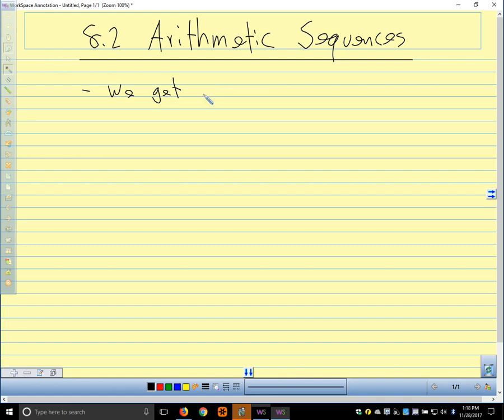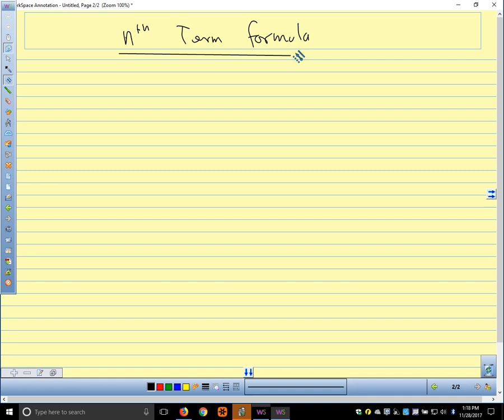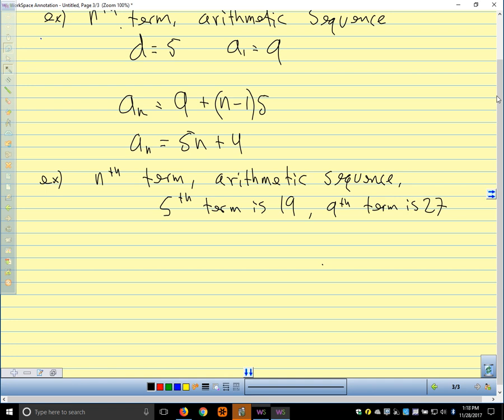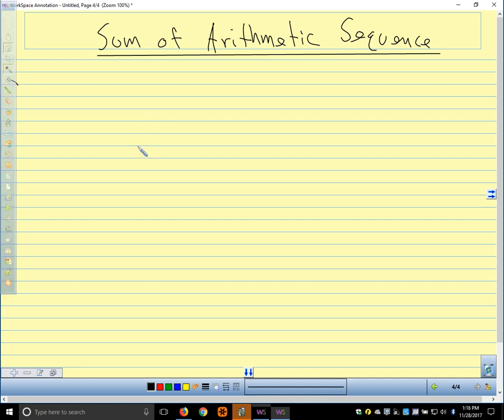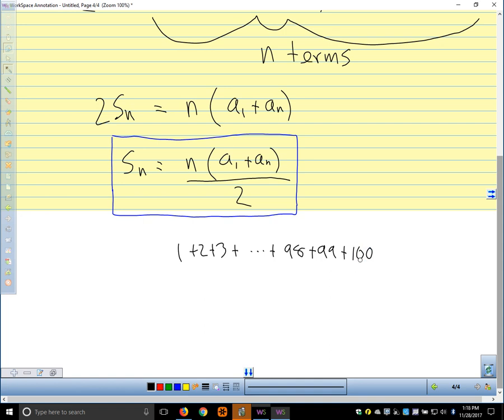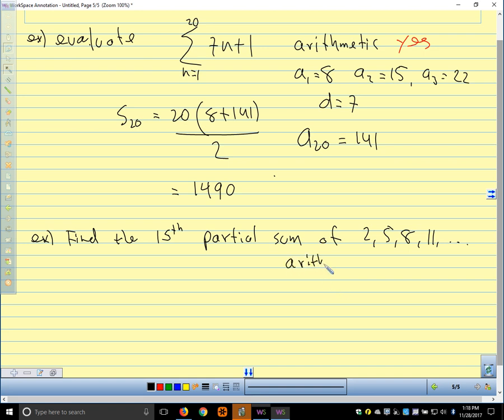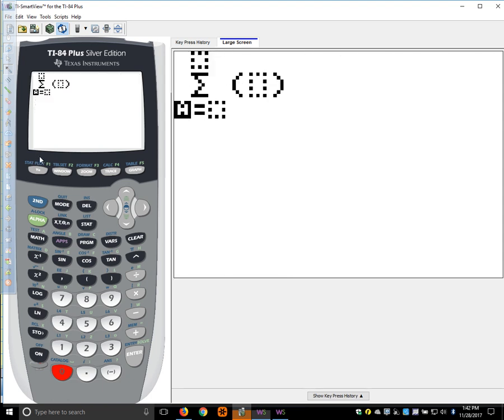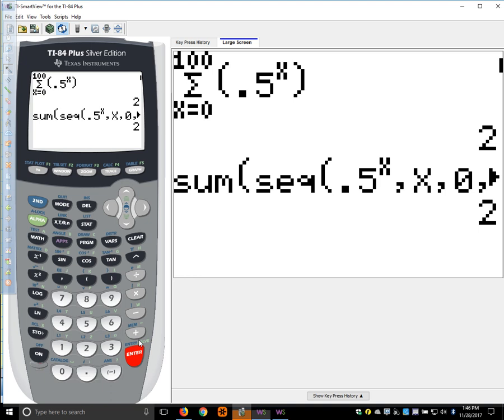Adv Pre Calc 2017 8.2 Arithmetic Sequences